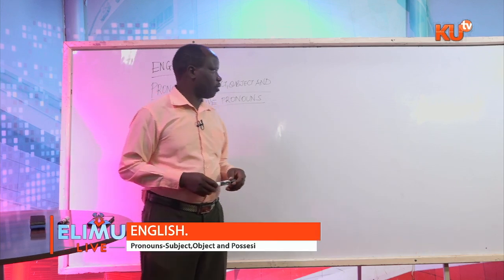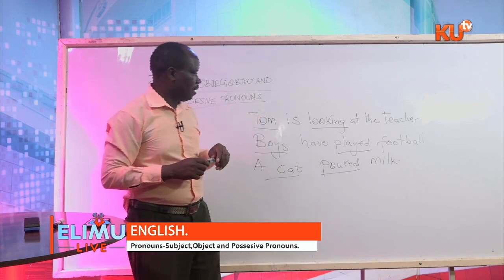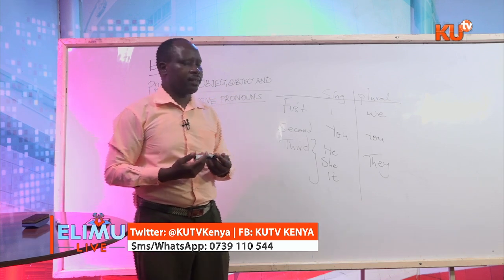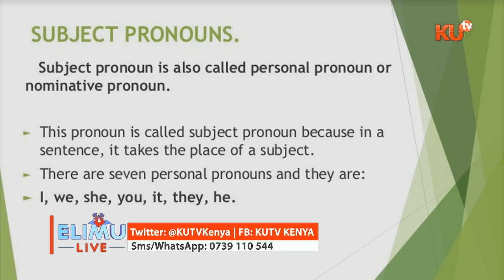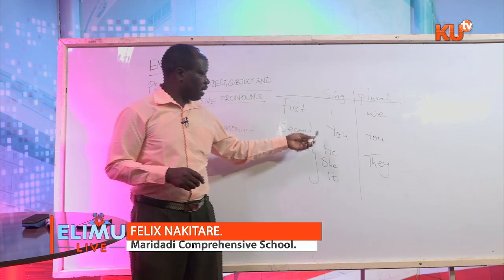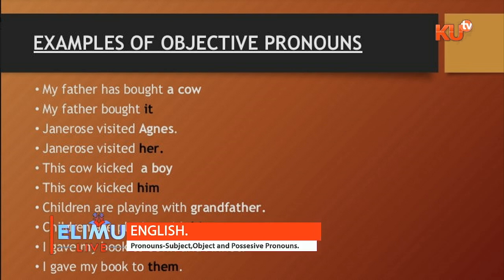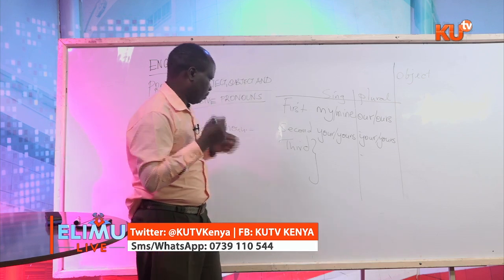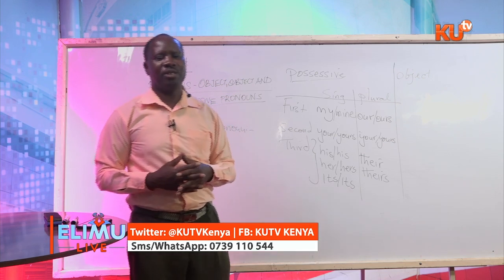Pronouns - Subject, Object, and Possessive Pronouns || English || Elimu Live